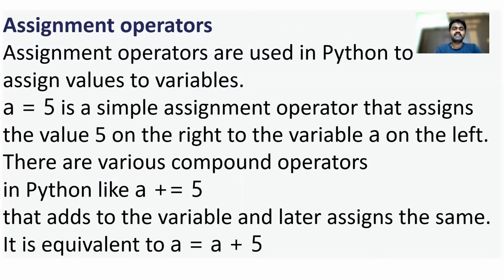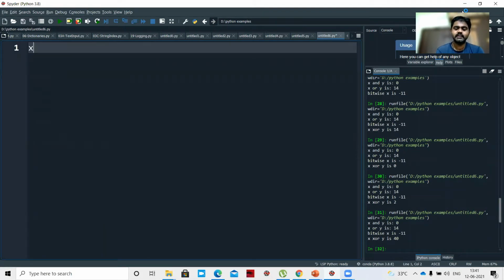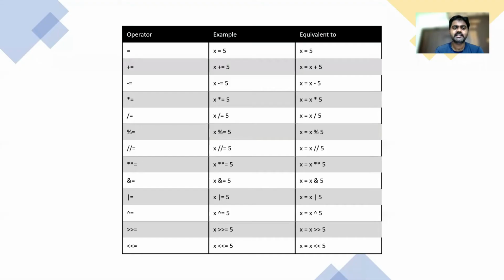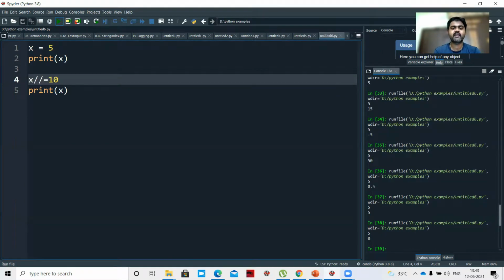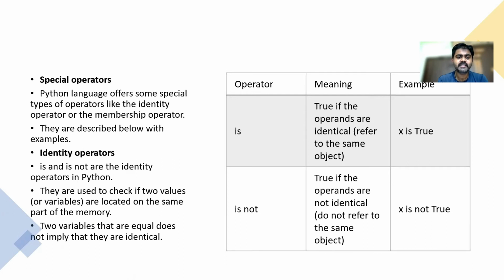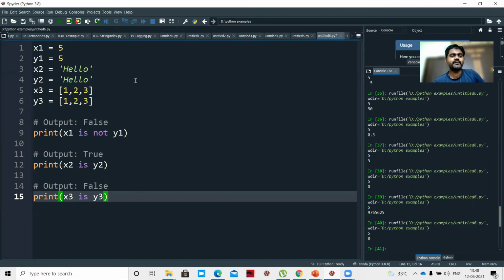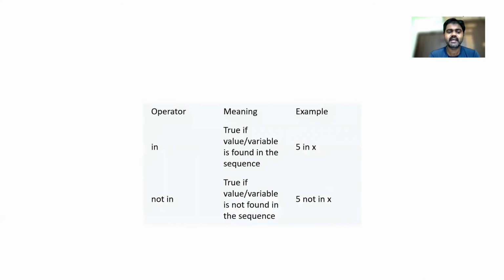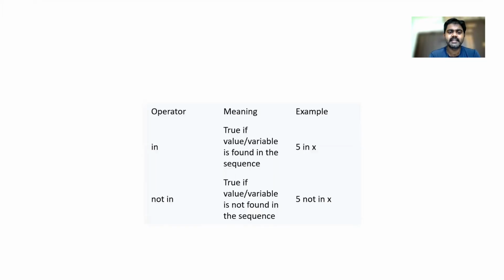OPERATORS IN PYTHON PART-2(ASSIGNMENT,SPECIAL(IDENTITY,MEMBERSHIP)) OPERATORS